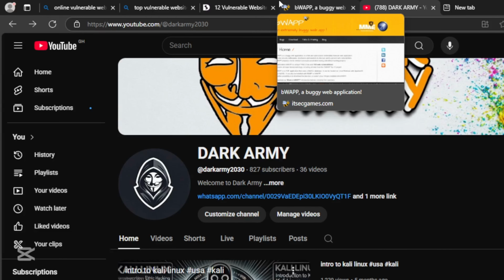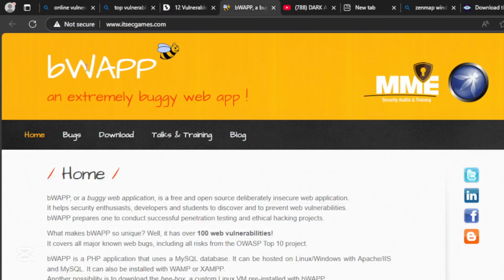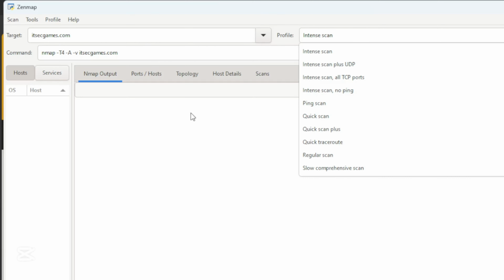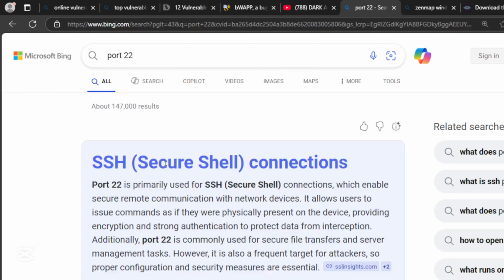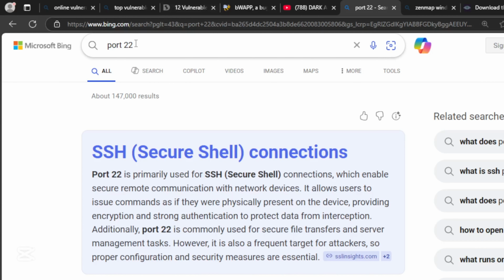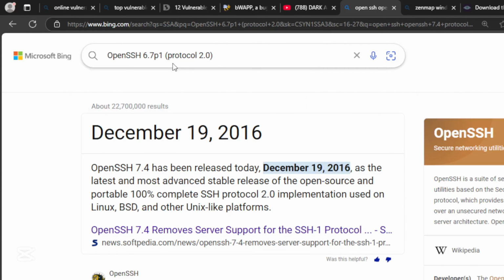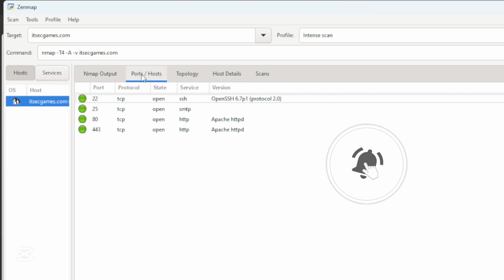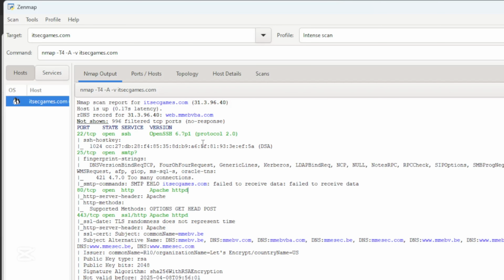How Hackers Find Vulnerabilities Using Nmap on Windows (Live Demo)CyberSecurity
In this beginner-friendly video, I’ll show you how to scan for open ports and uncover potential vulnerabilities using Nmap — right on Windows!

Whether you're new to ethical hacking or brushing up your pen-testing skills, this step-by-step tutorial covers everything from installation to running deep scans.

Timestamps:
0:00 - Intro
0:30 - Installing Nmap on Windows
1:30 - Scanning IPs for Open Ports
3:00 - Finding Vulnerabilities
5:00 - Live Demo & Examples
7:00 - Tips for Ethical Hackers

Tools Used:

Nmap (zenmap)

Command Prompt (Windows)